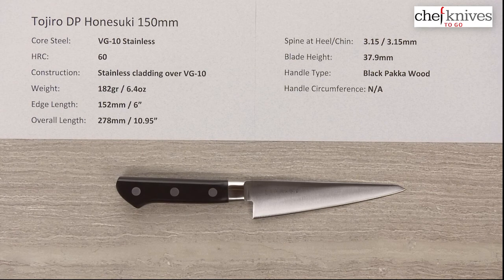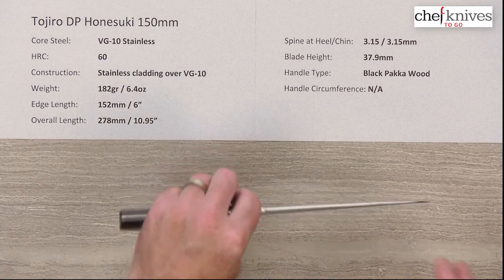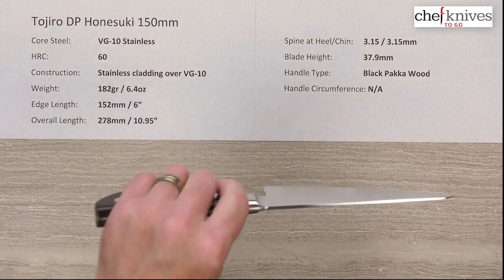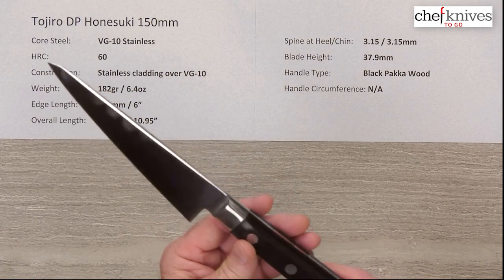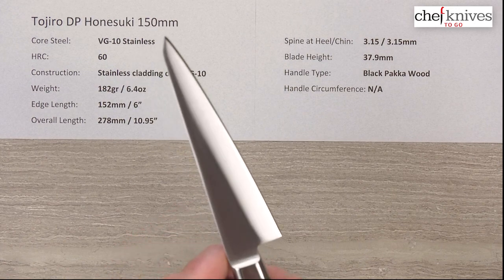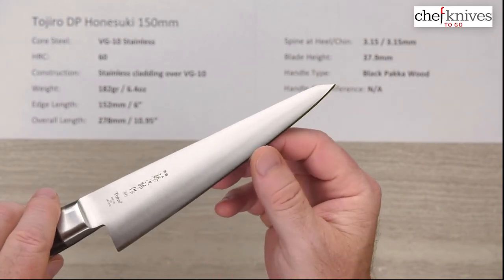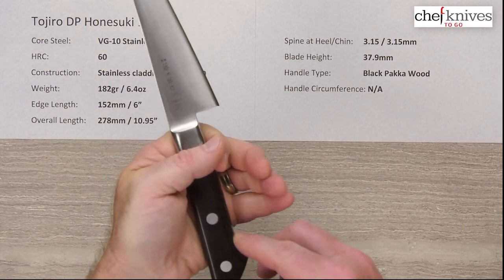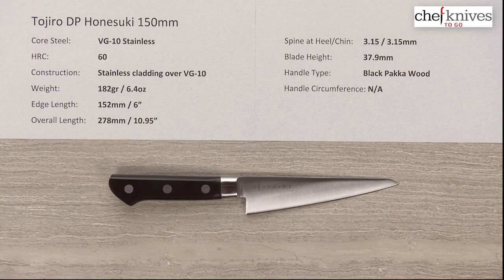Tojiro DP Honesuki 150mm Quick Look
A quick product review of the Tojiro DP Honesuki 150mm.